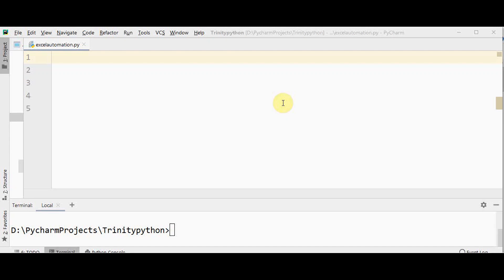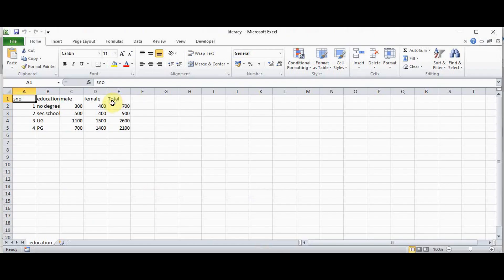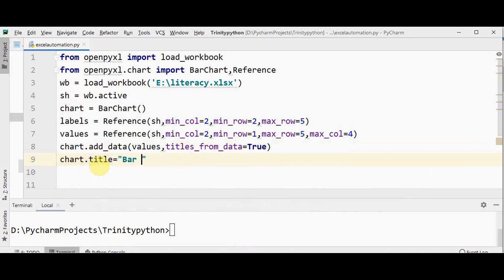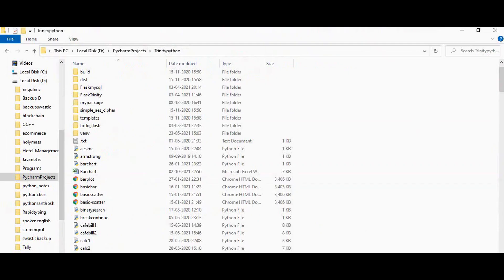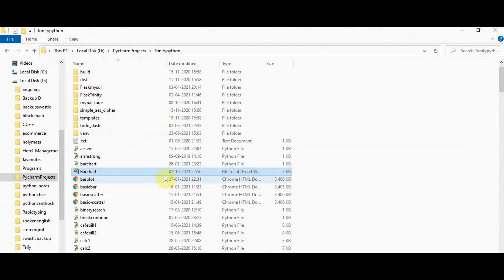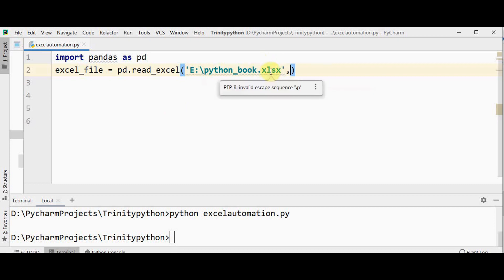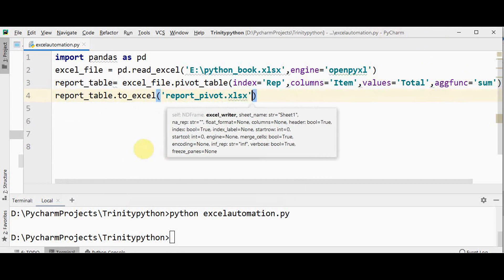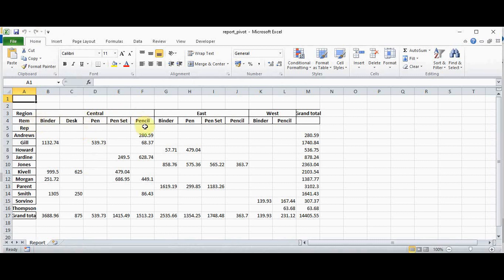Python Excel Automation Part 3- Create chart and pivot table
This tutorial explains about creating bar chart and pie chart in Excel using python, and also the creation of pivot table using python is discussed in this video.
The packages used are openpyxl and pandas.
Create bar Chart  00:29
Create Pie Chart   06:30
Create Pivot table  08:33